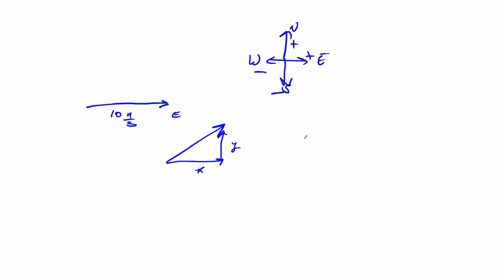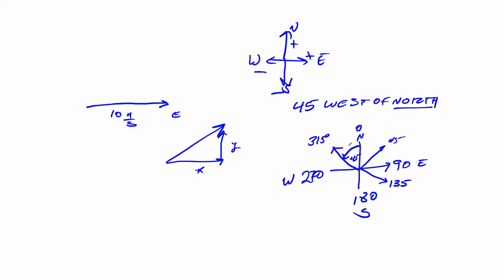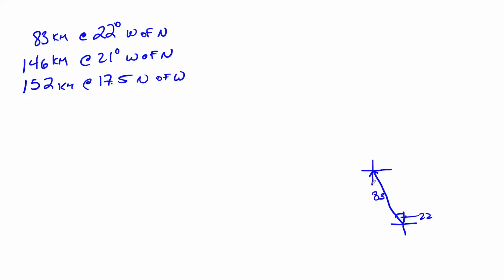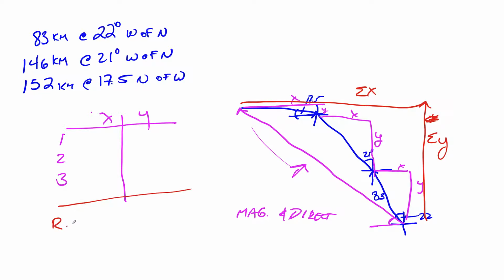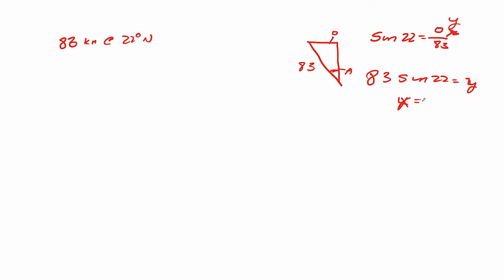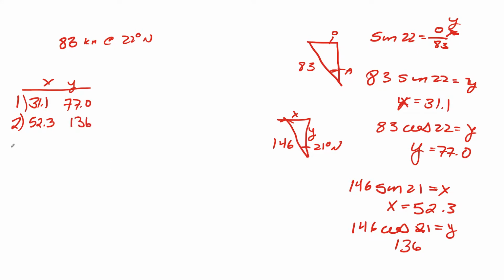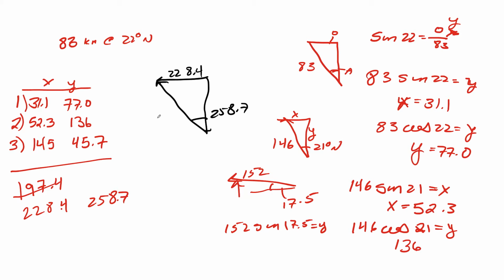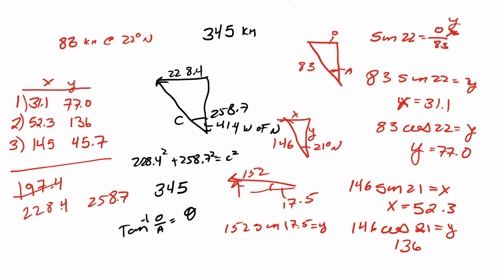2-D motion Assignment C